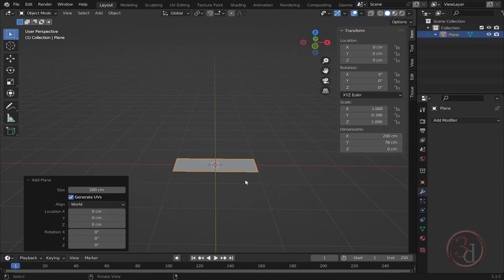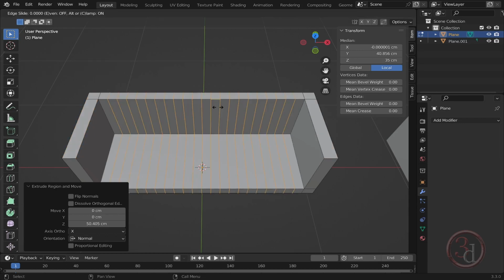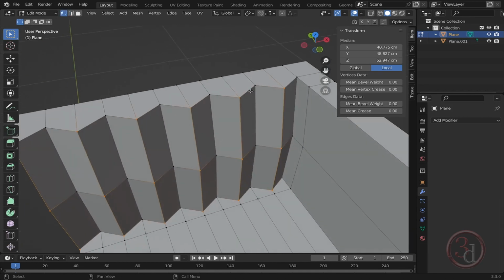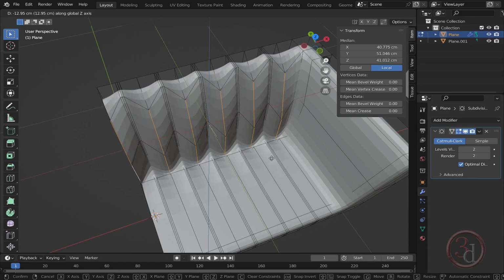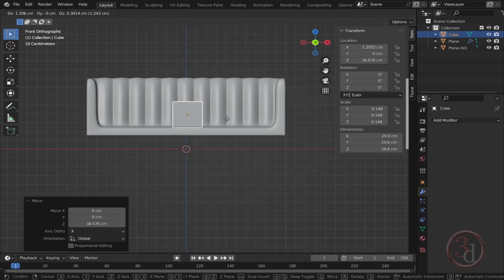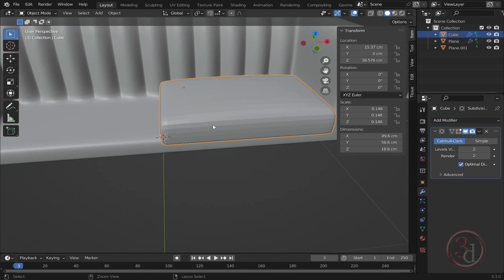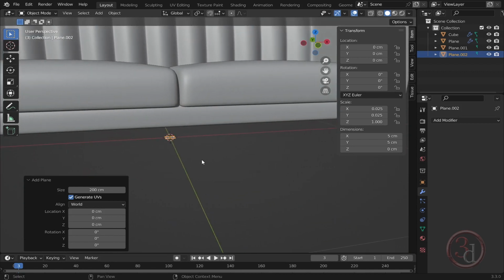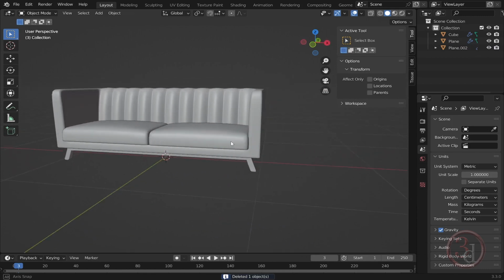How to Model Modern Sofa in Blender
Modeling Modern Sofa in Blender for beginners. Learn how to model a modern sofa in blender